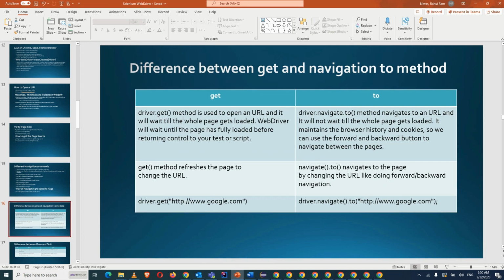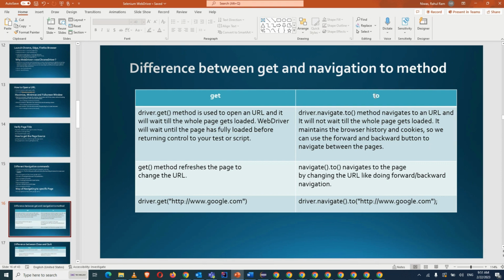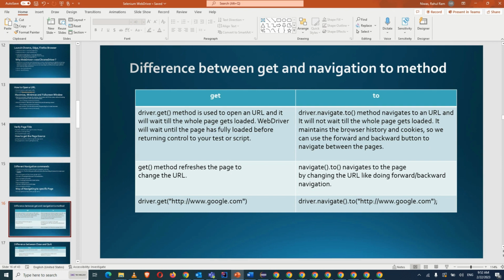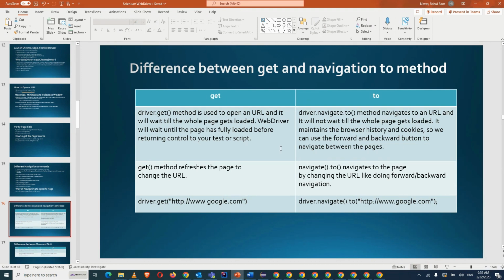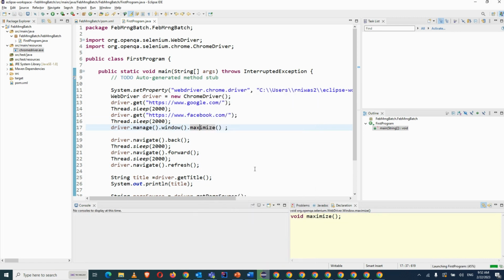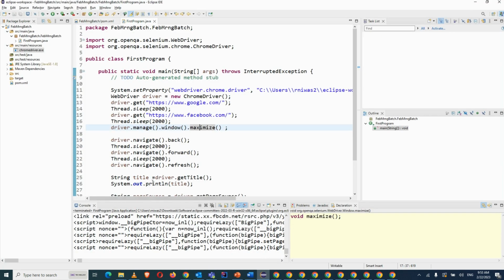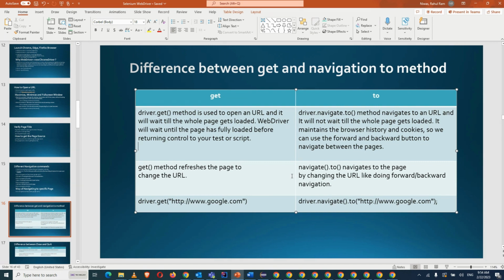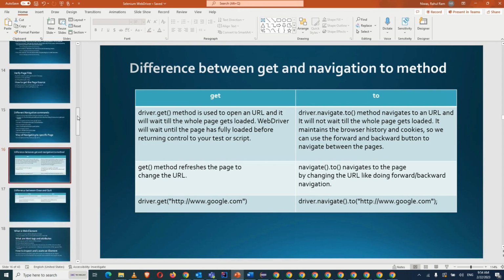🔥Difference between Selenium Get and To method | Selenium WebDriver 🔥